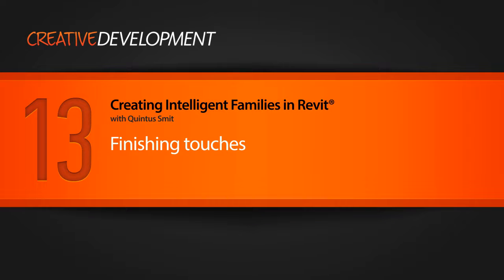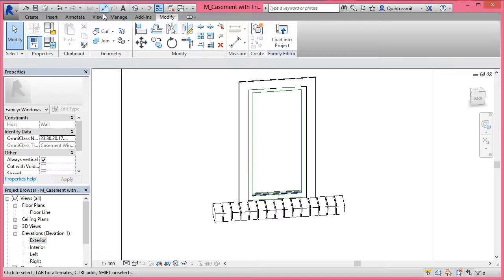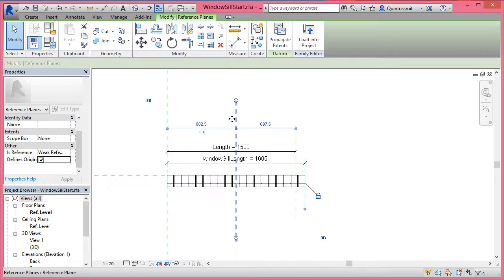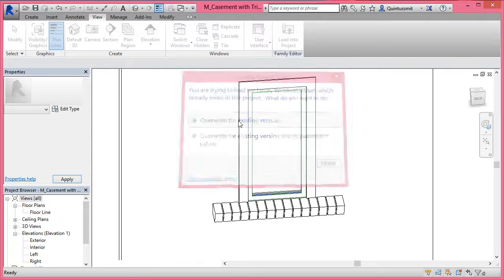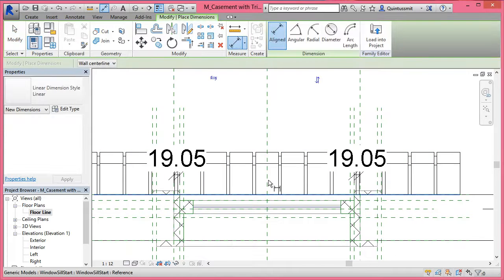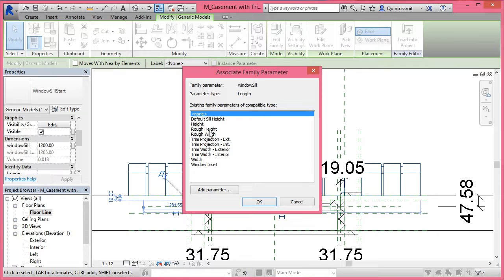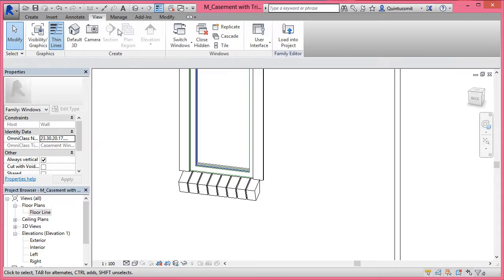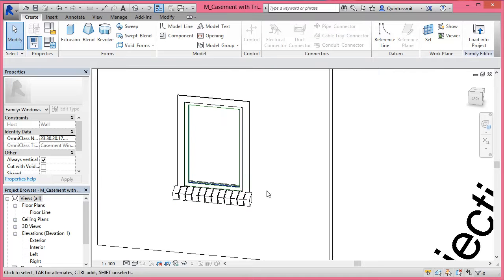13 Finishing touches